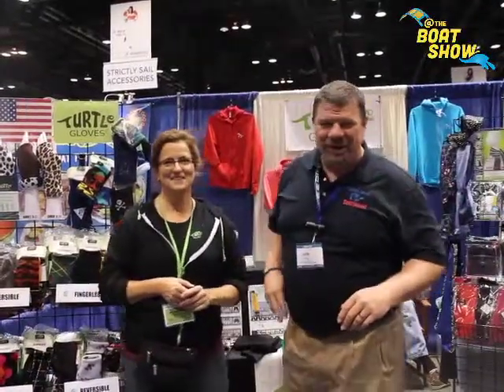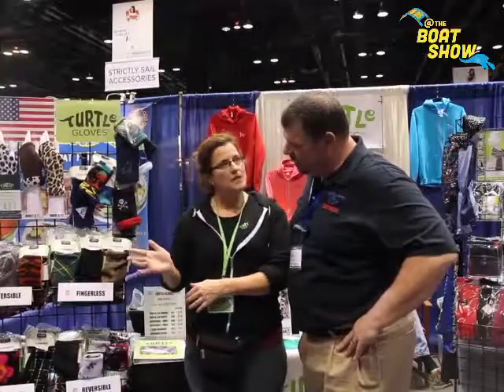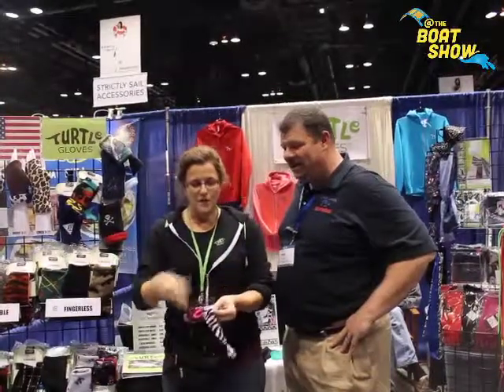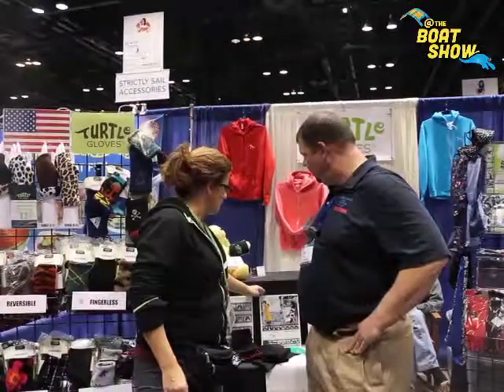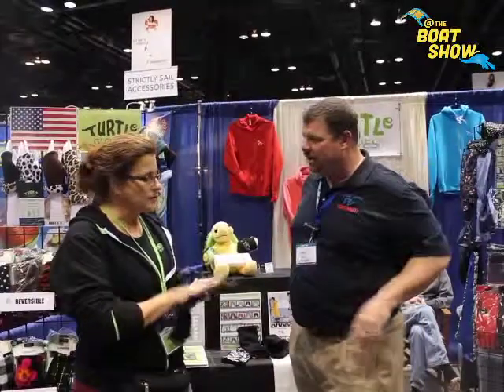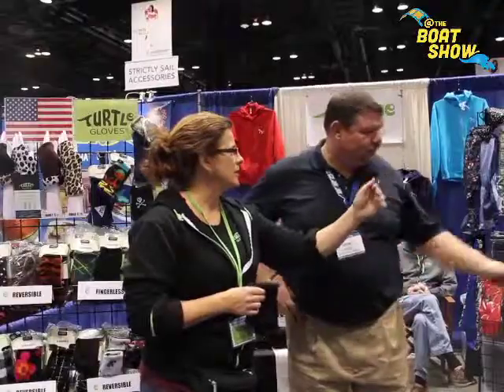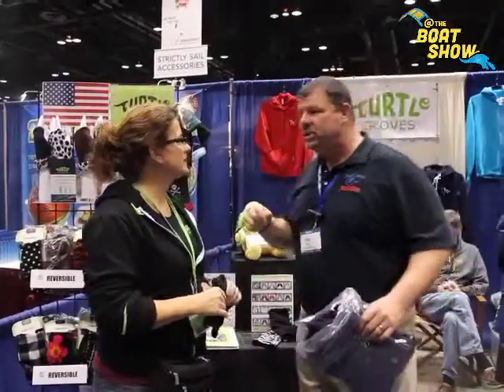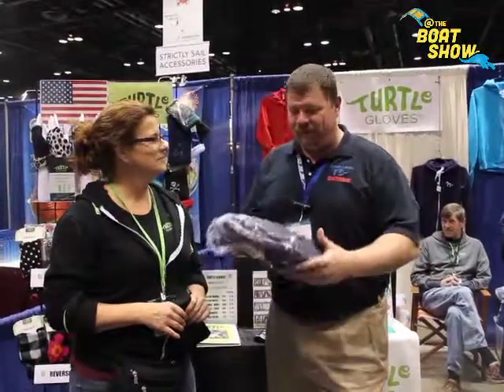Turtle Gloves at the 2015 Chicago Boat, RV & Strictly Sail Show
Erik Kyle, Publisher of Great Lakes Scuttlebutt Magazine, speaks to Theresa Clark from Turtle Gloves at the 2015 Chicago Boat, RV & Strictly Sail Show.

The 2015 Chicago Boat, RV & Strictly Sail Show was held from January 14-18 at McCormick Place in Chicago, IL.